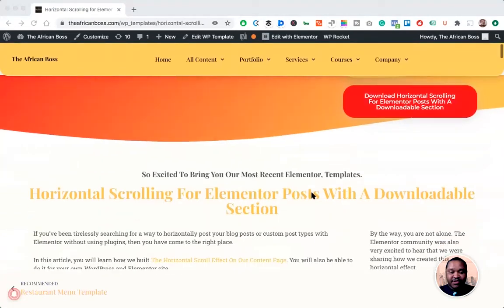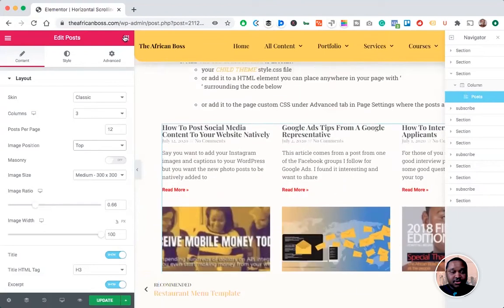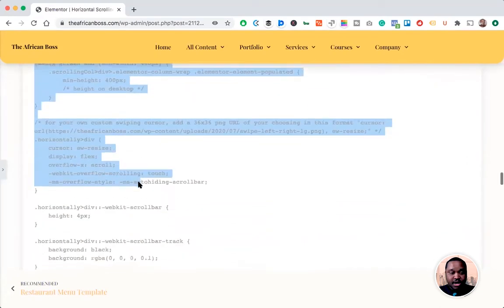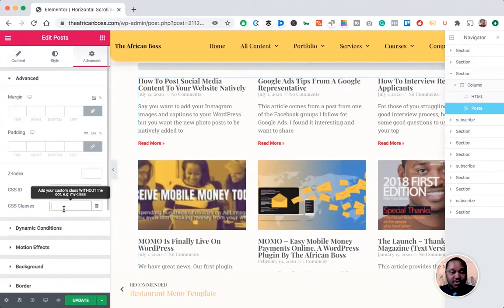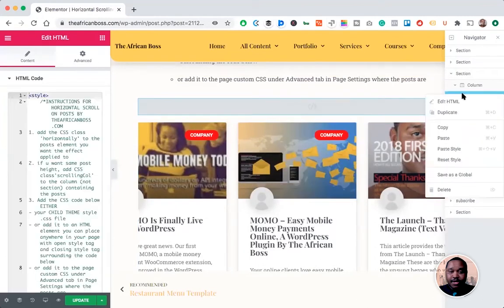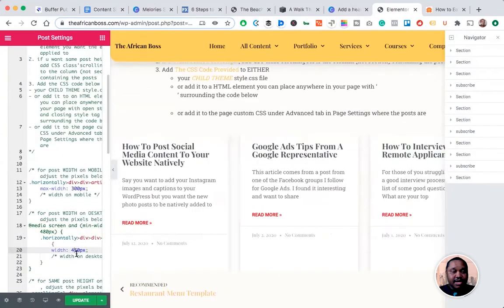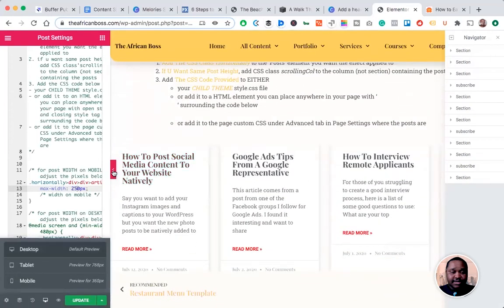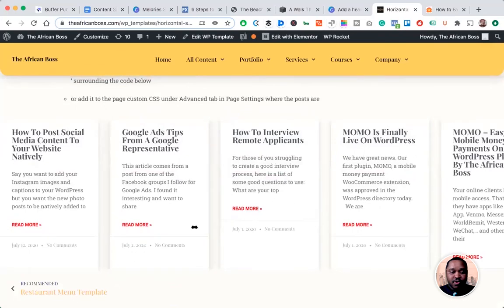Make a movie website | Horizontal Scrolling For blog and custom posts (download FREEBIE section)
In this tutorial, you will learn how to horizontally post your blog posts or custom post types like Netflix with Elementor without using any plugins. Just add a simple CSS code as shown in this tutorial.

You can use this CSS trick to create movie websites, book websites, listing websites, blogs, and more. If you want to list any content horizontally on WordPress, this is your solution.

See the written tutorial, the CSS code, and the downloadable FREEBIE section

You will also be able to do this for your own WordPress and Elementor site with a downloadable Elementor section we are offering in the tutorial for FREE for you to plug and play.

You will also learn how to customize the section to your liking so stay till the end.

If you already have your custom post types template designs ready, then the sky is just the beginning.

Here are some links to our services

Here are some other links for our media that you might be interested in